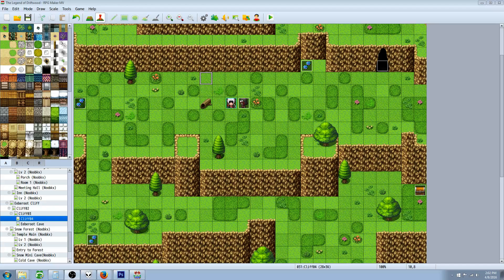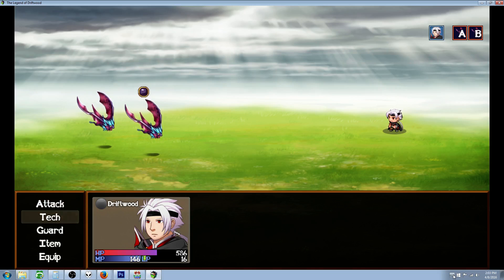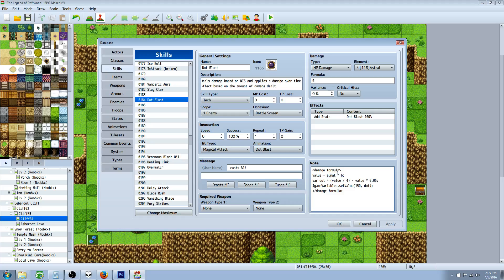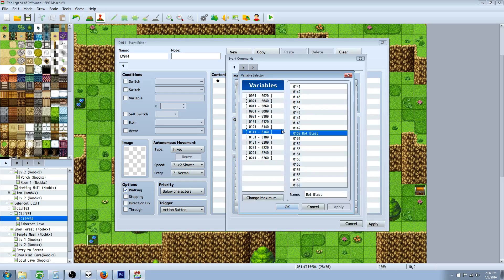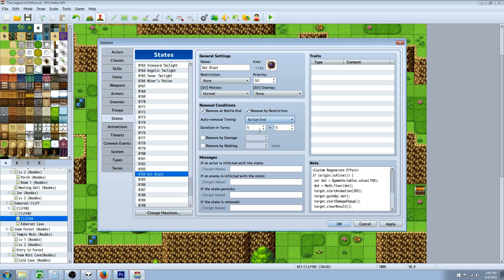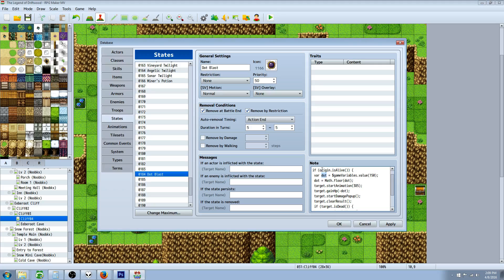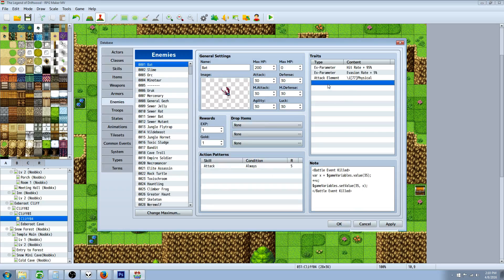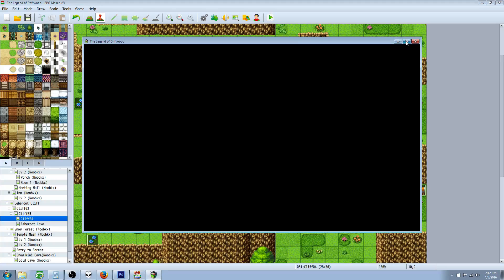RPG Maker MV Tutorial Damage Over Time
Hello everyone, in this special request RPG Maker MV tutorial I'll show you how to make a skill that adds a state that will issue damage over time based on the damage dealt. This is a good technique to use instead of being limited to the editors way of only dealing damage over time based on the percentage of MaxHP the enemy has, which make dot skills way overpowered on boss fights. A thumbs up really helps.

---Yanfly's Plugins (YEP_CoreEngine, YEP_BattleEngineCore, YEP_BuffsStatesCore, YEP_DamageCore)